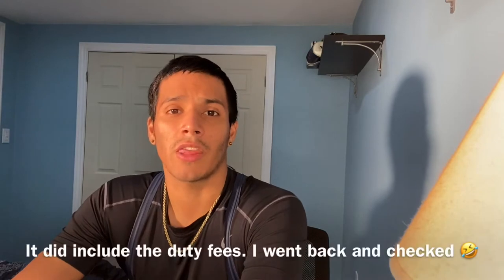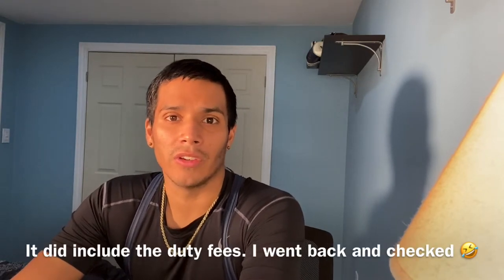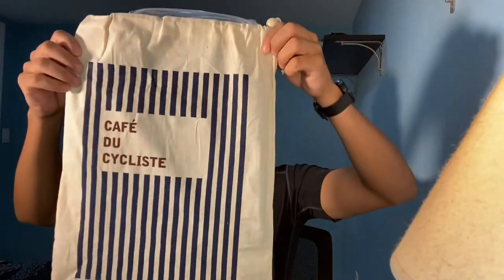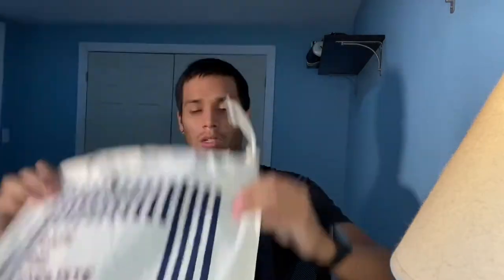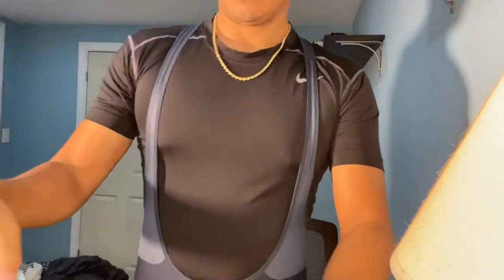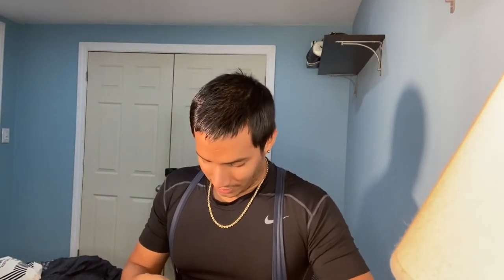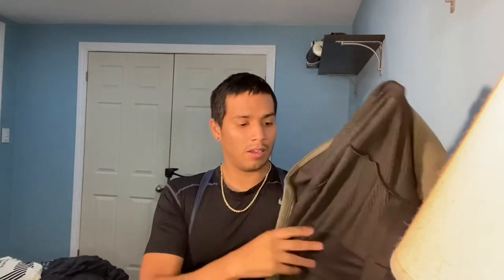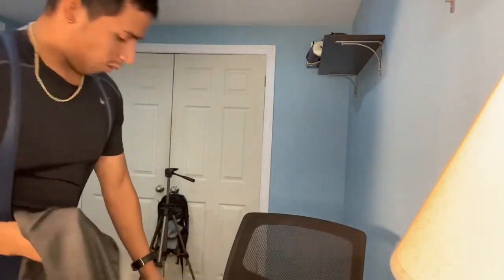Cafe Du Cycliste - CORINNE Long sleeve cycling jersey - Review and fit - I got the wrong size! 😅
I ordered a beautiful Cafe Du Cycliste CORINNE long sleeve jersey and i got the wrong size. This was my fault. I am now returning it and I will be getting a medium. I have lost so much weight I forgot I am no longer a large in most clothing.

I will make a new unoboxing with the correct size.

My height is 5’7 and I’m currently 150lb.

Enjoy the fail video. Stay safe and keep riding

What I used to make this video:
My motivation and determination
iMovie
Lots of lighting
Castelli cycling bib
Nike tech wear undershirt
My modelling skills

Stay safe and keep riding